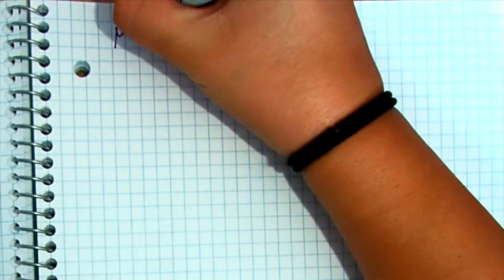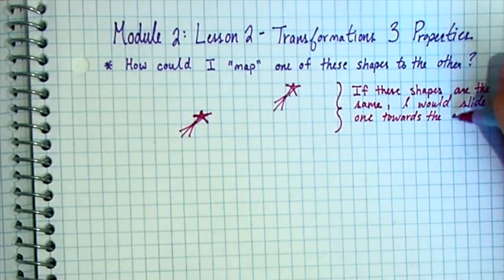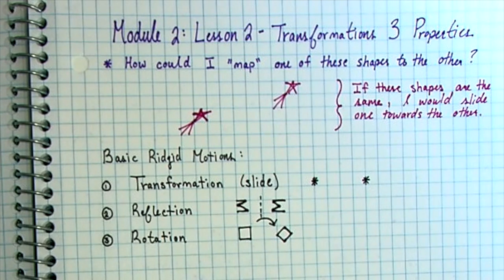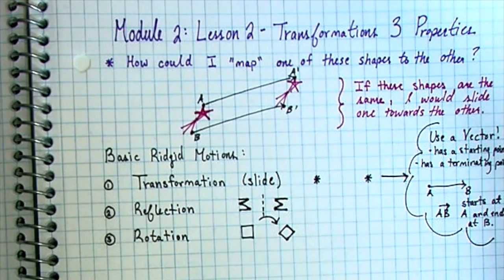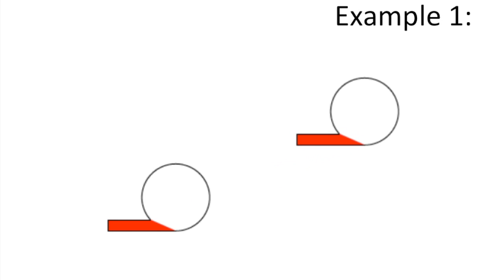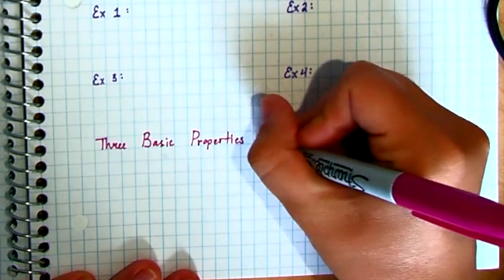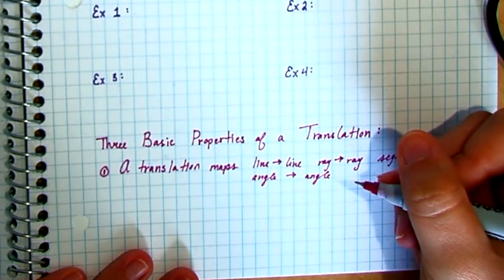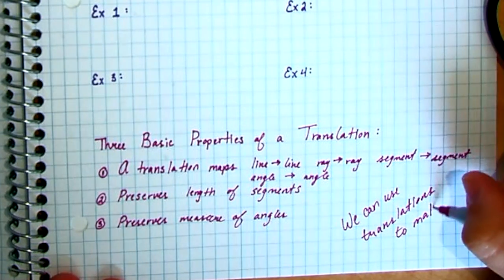Mod2 - Lesson 2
This video is about Mod2 - Lesson 2